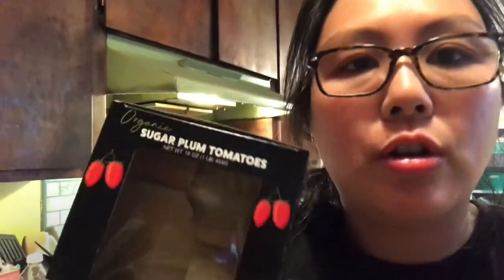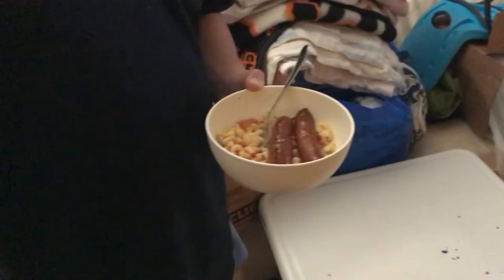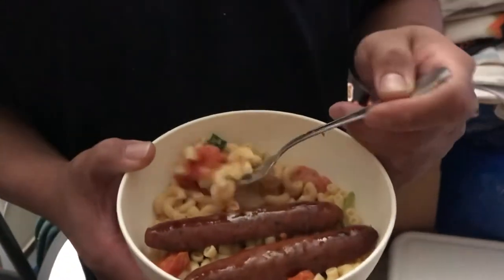Tik Tok Pasta Made 2 Ways // Cook with Me // Using a toaster oven and instant pot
Tik Tok Pasta made 2 ways.

What I used:
Toaster Oven
Instant Pot
1 brick of Feta
10 oz or cherry tomatoes or 1 lb of sugar plum tomatoes
Fresh basil
12 oz pasta of your choice
1/4 reserved pasta water
Garlic herb sausage

Come along and cook with me.

❤️Ally

Hi guys! My name is Ally. I am a mom of of 2, Owen (5) and Marley (3). I work full time. On my days off I like to clean, prep for the next work week, crafting, cooking and spend time with my family.